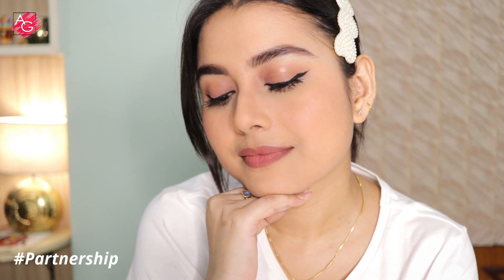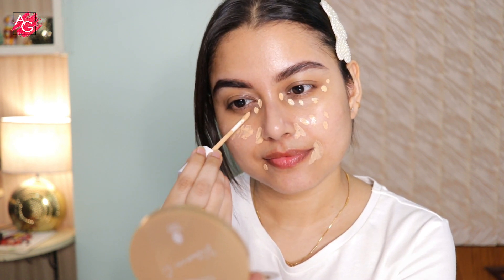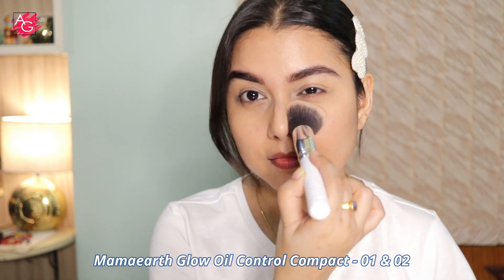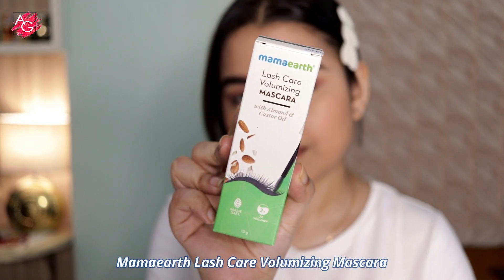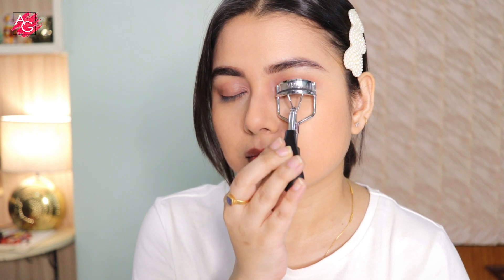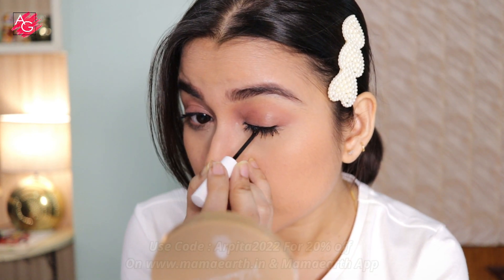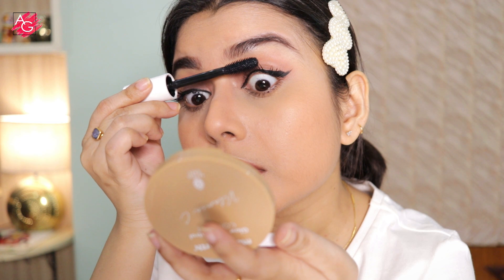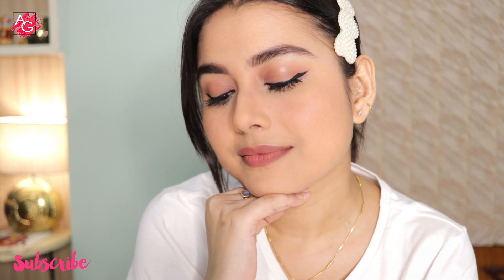Easy Fresh Natural Everyday Makeup look Ft. @mamaearthindia1509 | Arpita Ghoshal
Products Mentioned:

Mamaearth Lash Care Volumizing Mascara With Castor Oil & Almond Oil For 2x Instant Volume

Mamaearth Vitamin C Tinted 100% Natural Lip Balm For Lip Lightening

Mamaearth Glow Hydrating Concealer With Vitamin C & Turmeric For 100% Spot Coverage - 03 Nude Glow

Mamaearth Glow Oil Control Compact SPF 30 With Vitamin C & Turmeric - 01 Ivory Glow & 02 Creme Glow

Mamaearth Moisture Matte Longstay Lipstick With Avocado Oil & Vitamin E - Cinnamon Nude

Xoxo